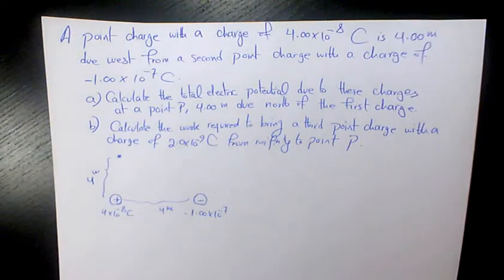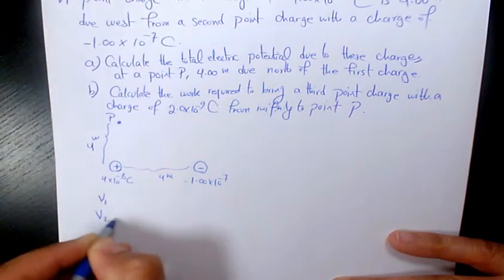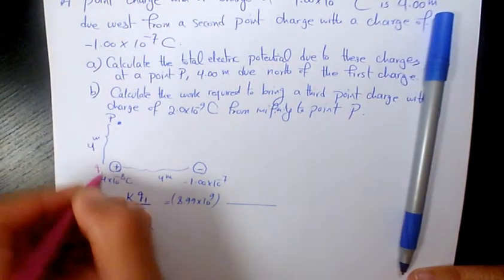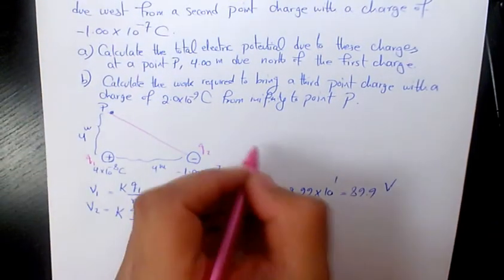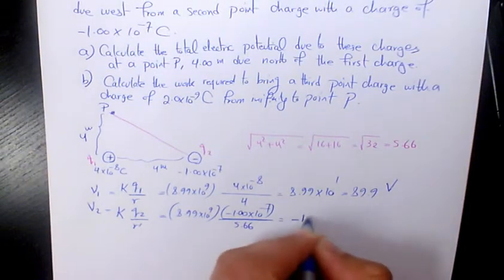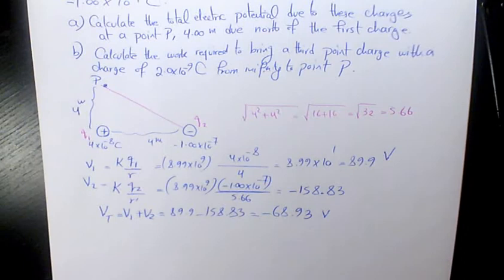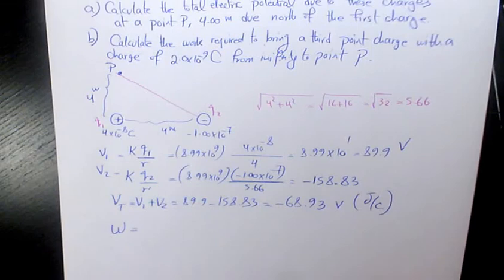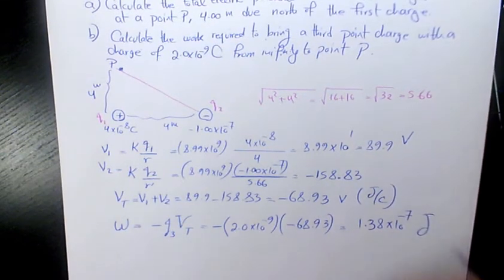How to Calculate Total Electric Potential, Electric Potential, part 9, Electricity, Physics